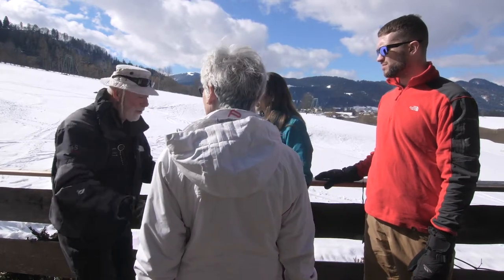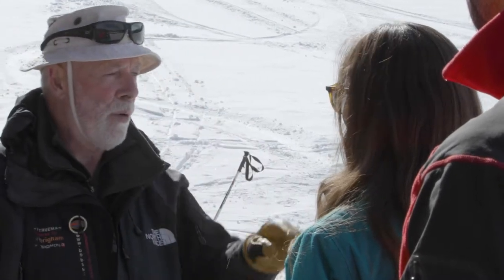Improve your ski technique: make arcs not turns.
Ski Coach, Bob Trueman explains how to make arcs and how understanding the the importance of the “platform” concept will help you stay in control when you ski those arcs.